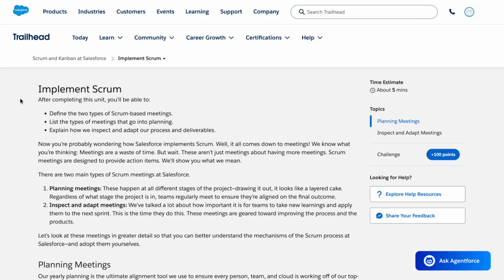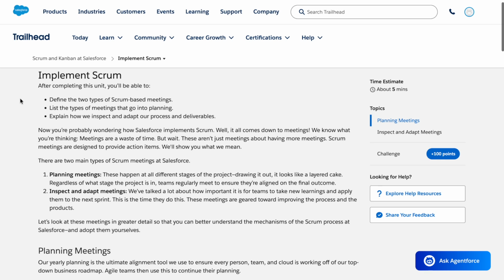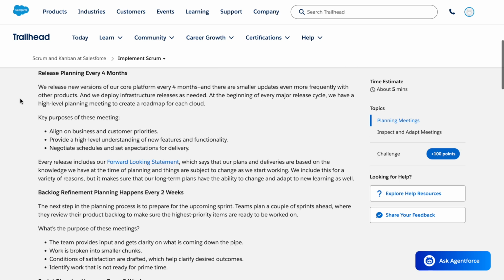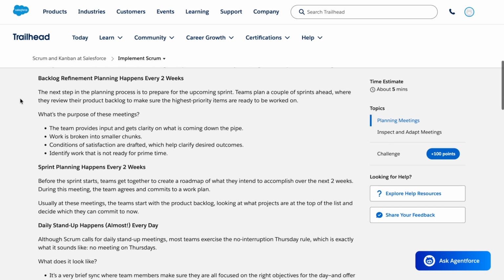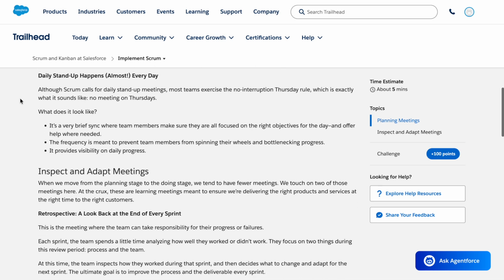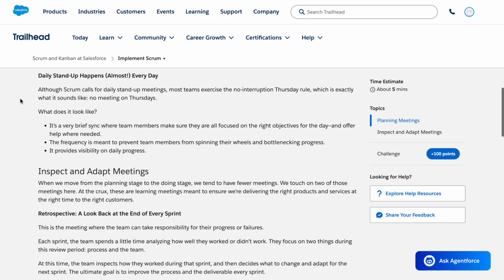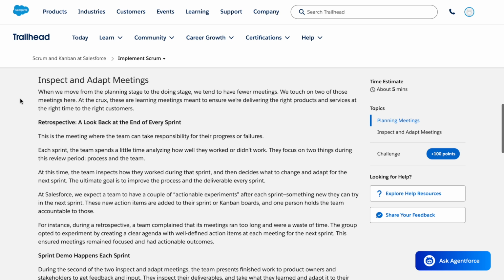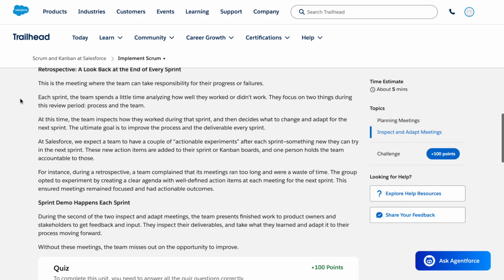Scrum and Kanban at Salesforce | Implement Scrum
In this video, I complete the lesson 'Implement Scrum' from the 'Scrum and Kanban at Salesforce' module.
5:56 Answers